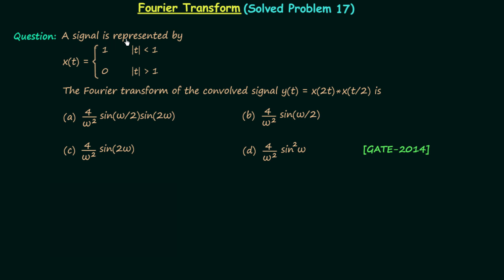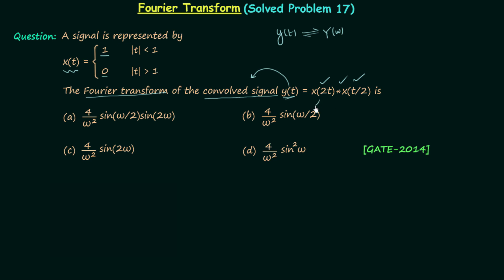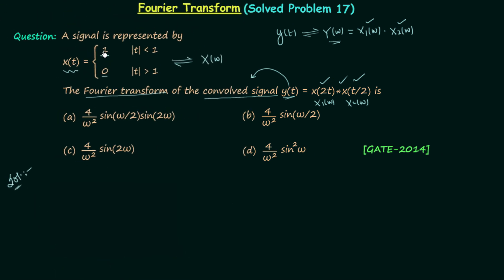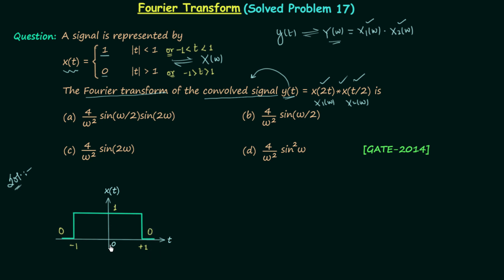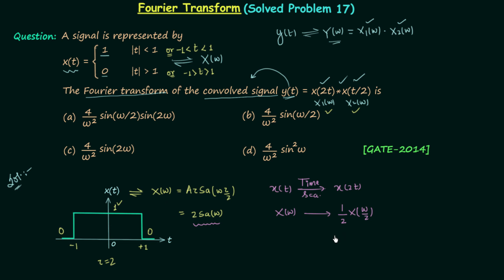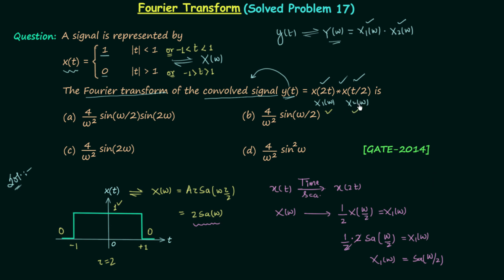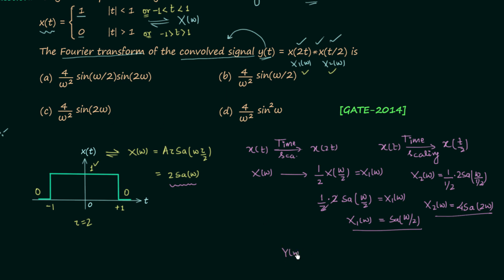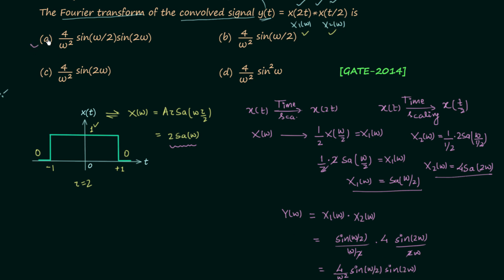Fourier Transform (Solved Problem 17)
Signal & System: Solved Question 17 on the Fourier Transform.
Topics discussed:
1. The solution of GATE-2014 Fourier transform problem.